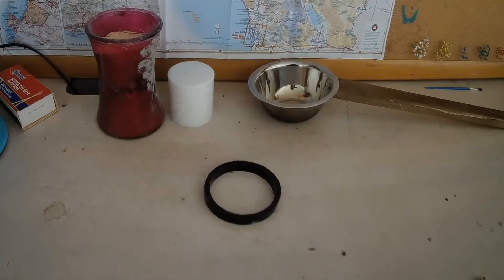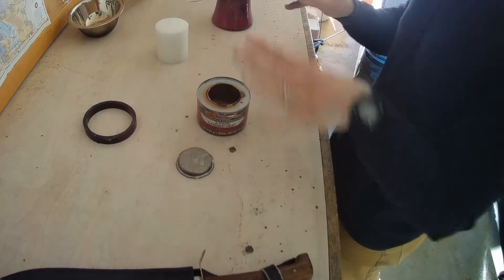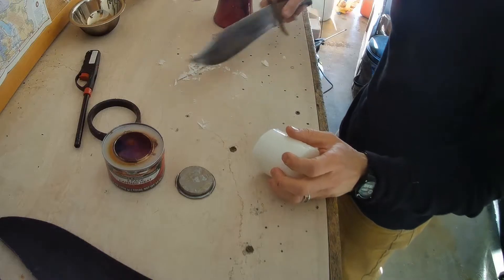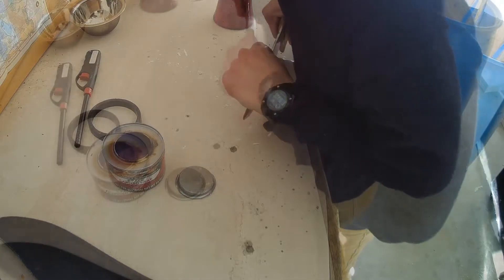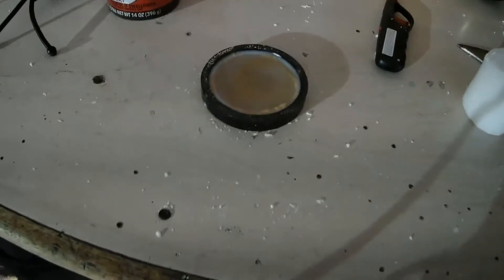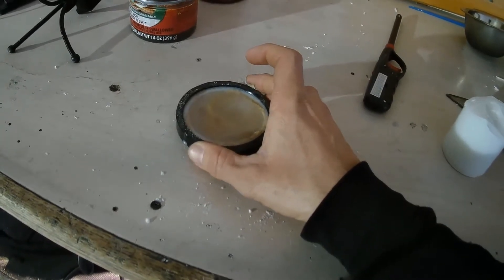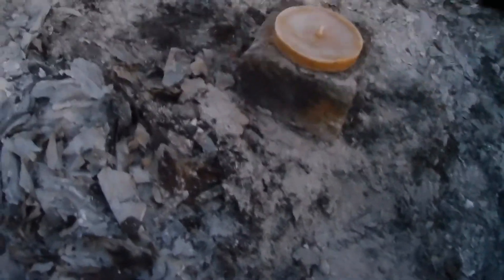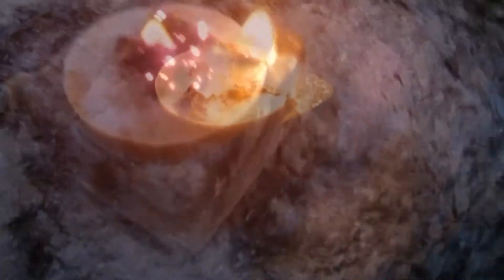fire starting disk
LotusOperations2020